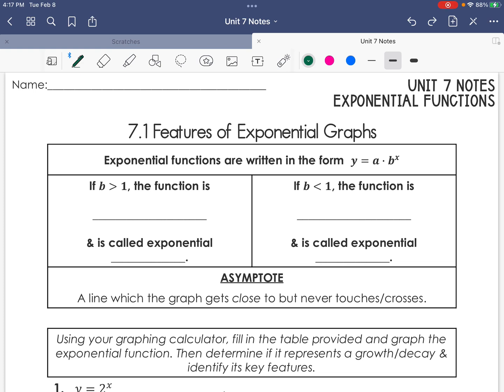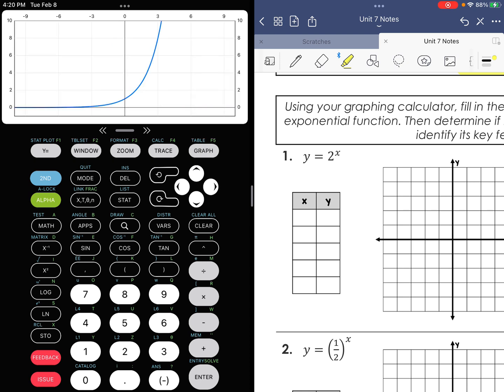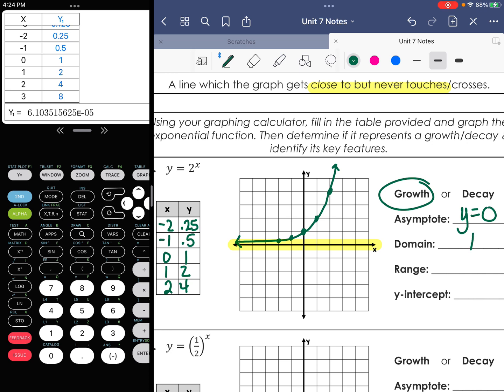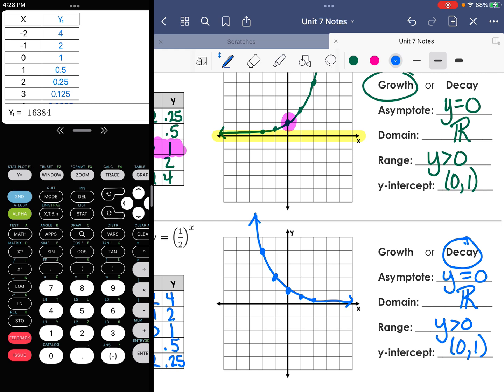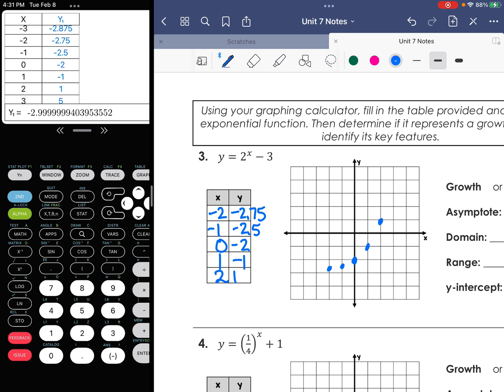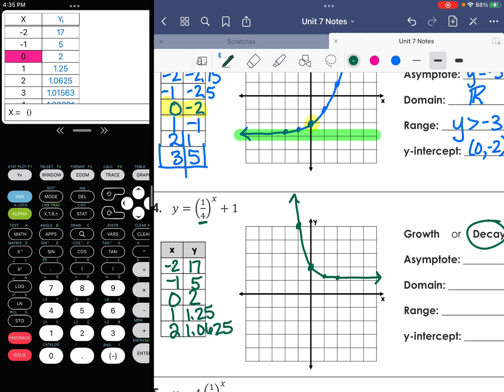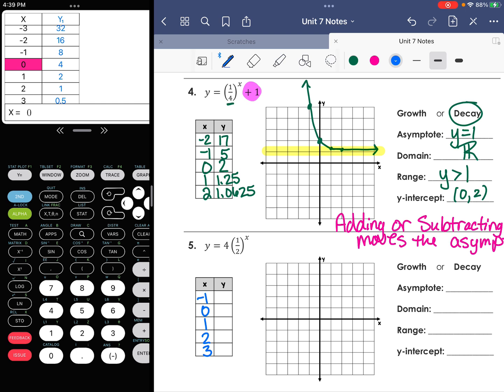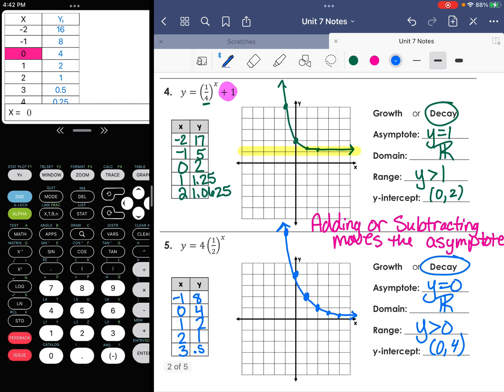Features of Exponential Graphs